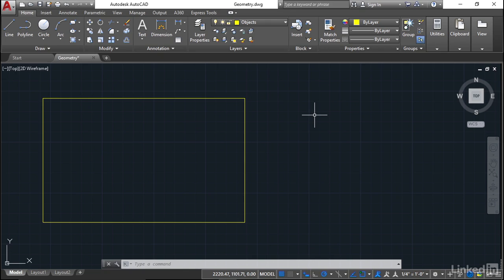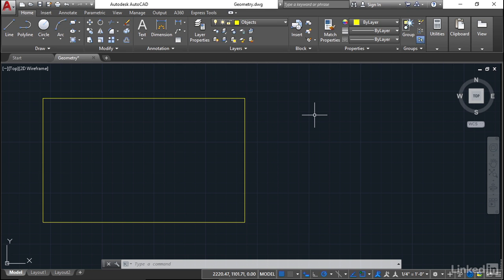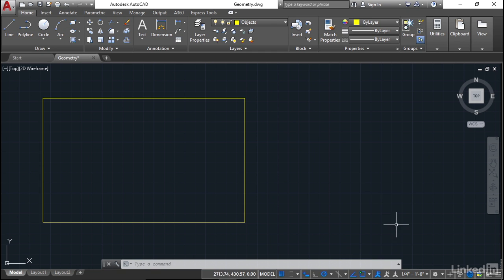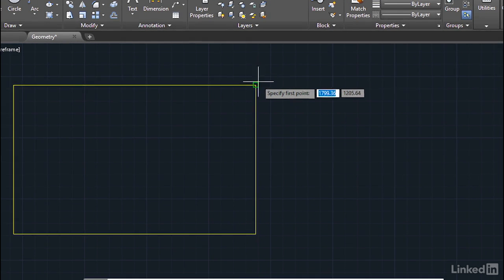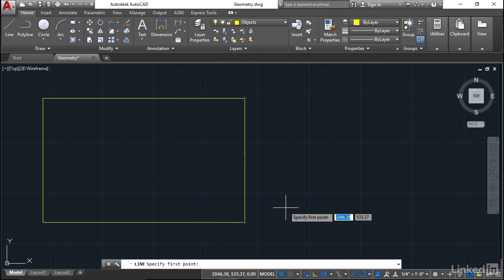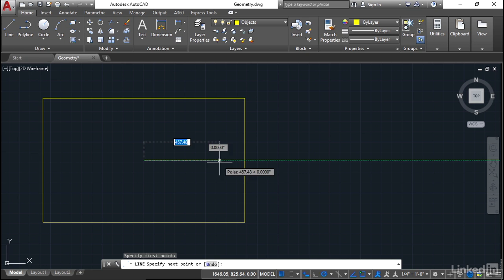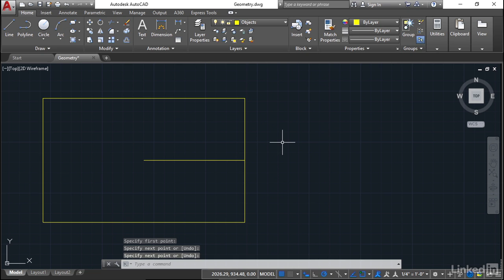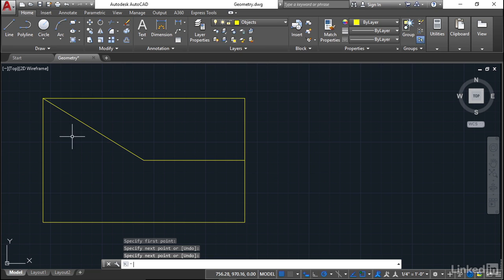Autocad 2019 learning Tutorial : 09